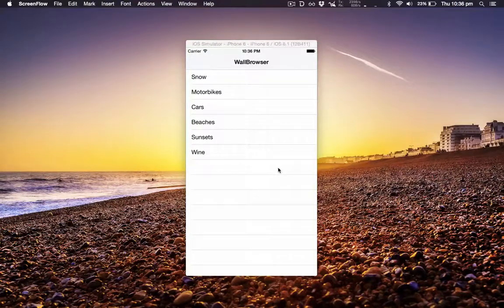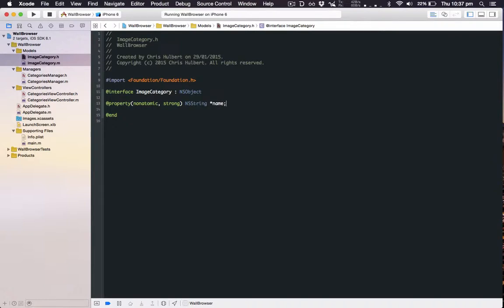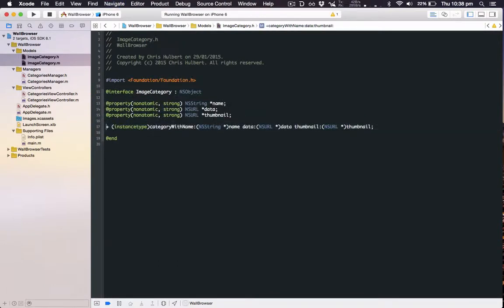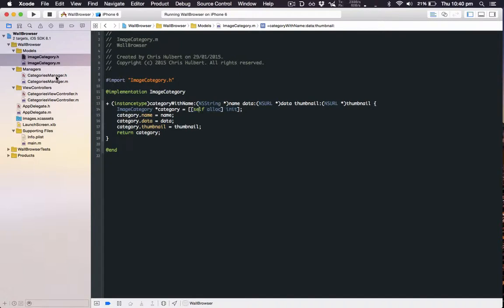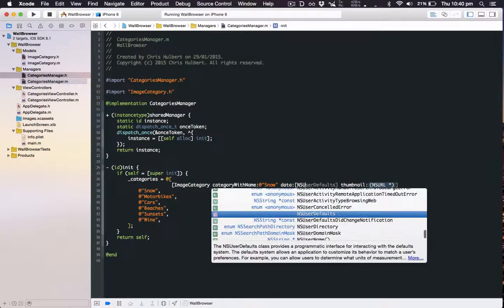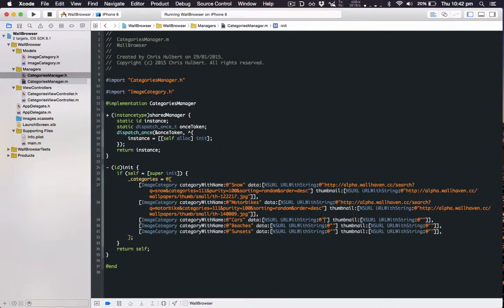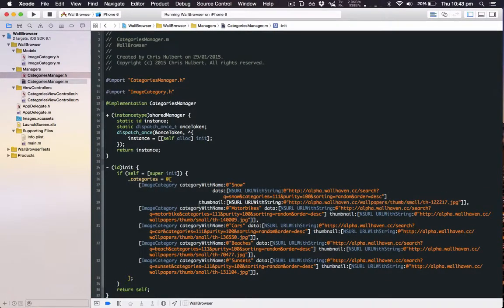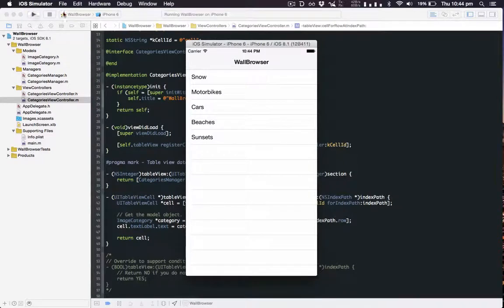WallBrowser 4 Richer model objects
Everyone wants to make an iPhone App these days, but it's hard to know where to start. You download Xcode, fire it up, and... have no idea what to do. The learning curve is steep, documentation poor, and the Internet is scattered with the corpses of half-completed tutorials. Instead, this video series will take you on the full journey: beginning to end.